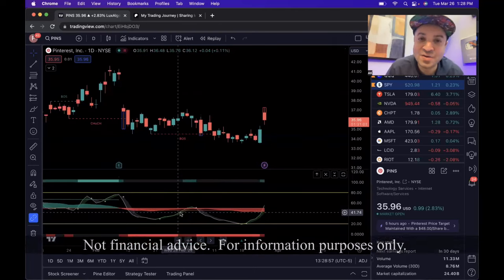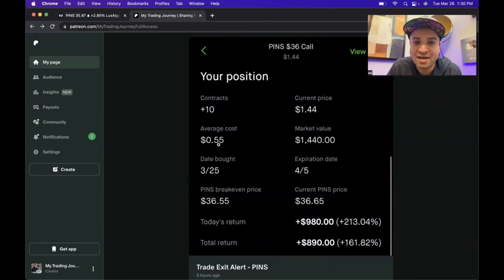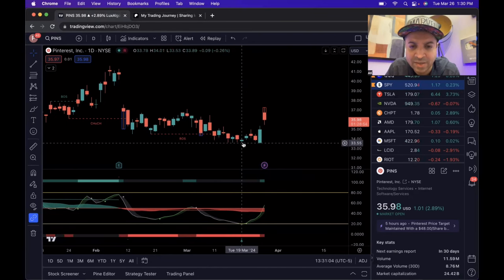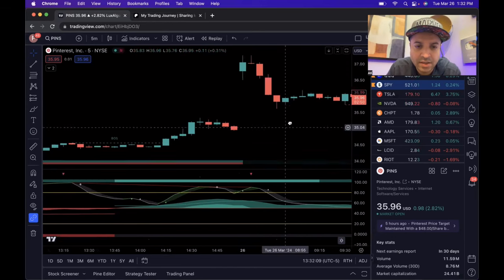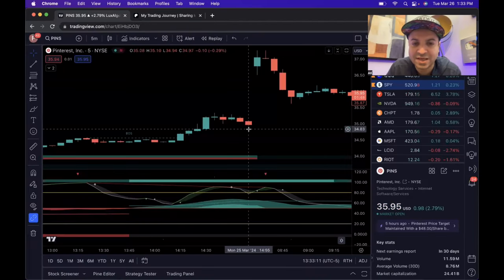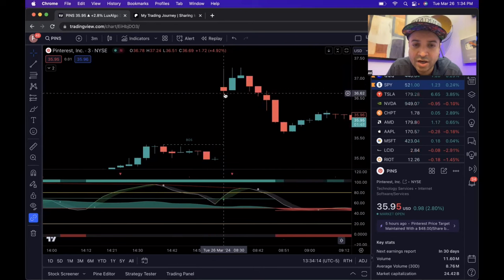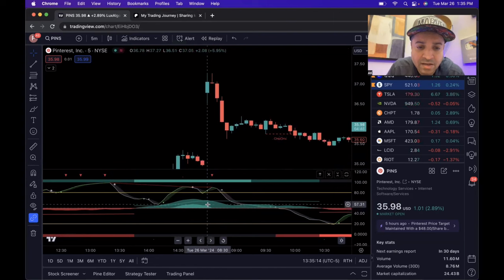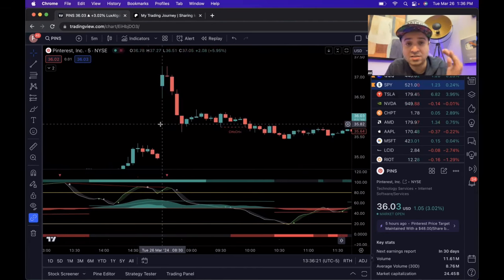How I Made $890 Overnight with Bullish Engulfing Candlestick [Swing Trading Strategies]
Learn how I made $890 overnight using the bullish engulfing candlestick pattern in this swing trading strategy. This video will show you how to recognize and trade this profitable pattern in the stock market. Don't miss out on potential profits, watch this video now!